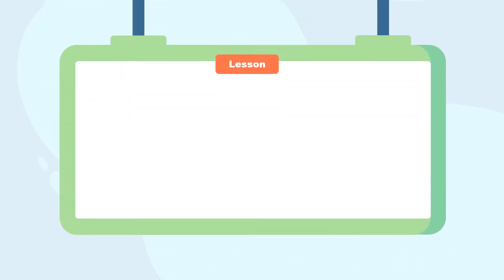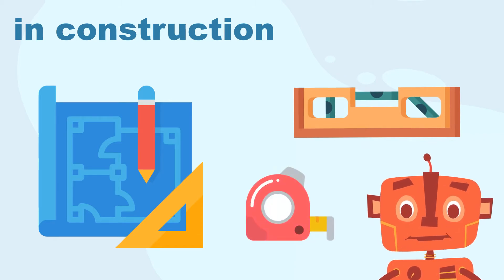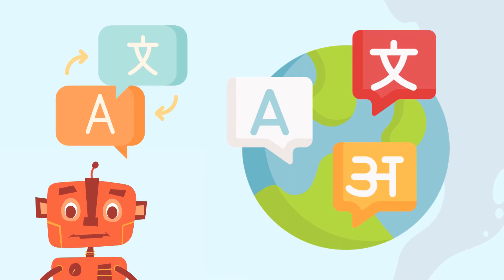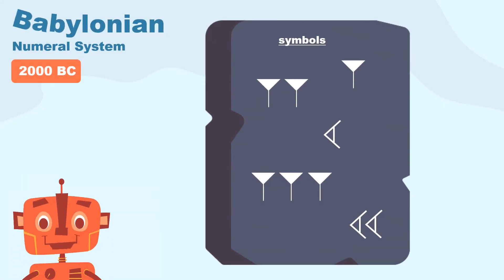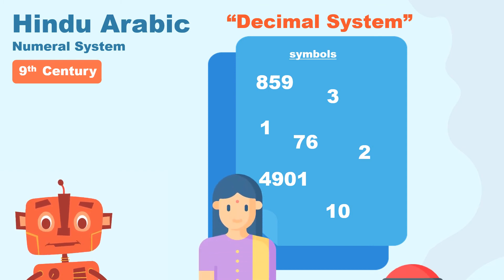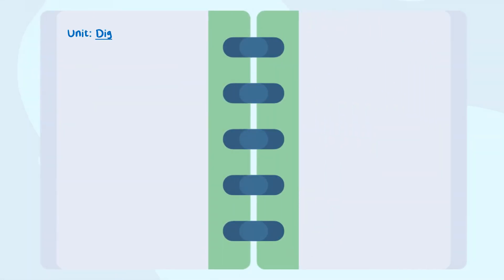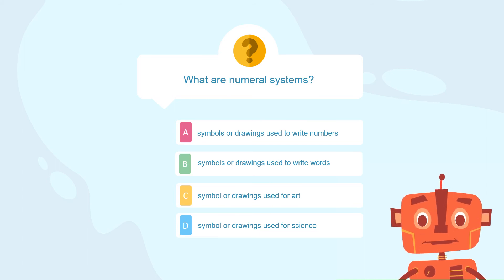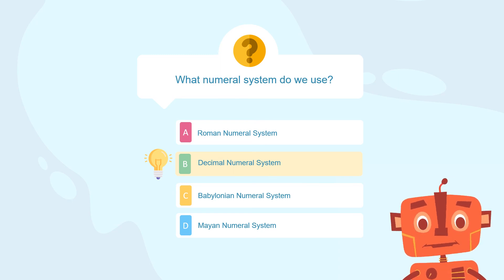What Are Numerals?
What are Numerals? Numerals are symbols or drawings that help
us know how to represent or write numbers.  There are many numeral systems that have been created for example the roman numeral system, the Hindu numeral Arabic system and the Mayan numeral system.  We use the Hindu numeral Arabic system today also known as the Decimal system.

In this full math lesson, learn about what are numerals, the various systems and which one is used today. Take the quiz at the end.

Curious Noodles introduces little ones to advanced topics by using simple text and delightful illustrations.

Previous Lessons
What is Mathematics?